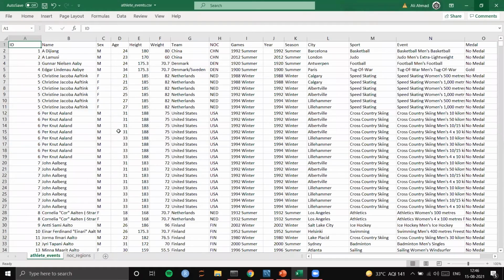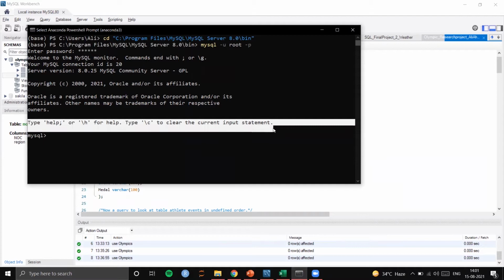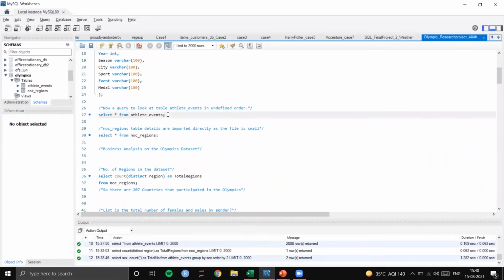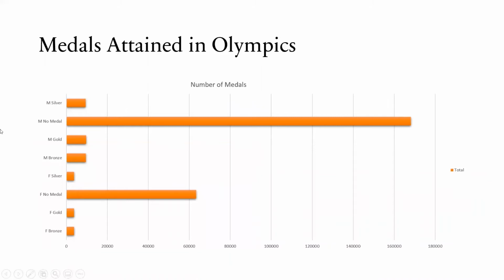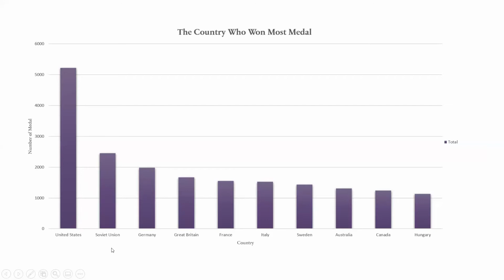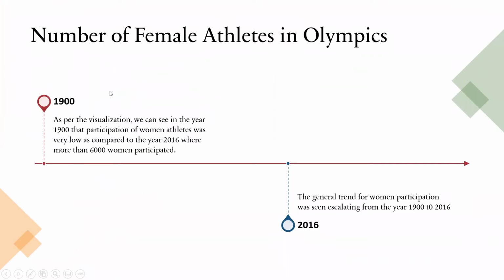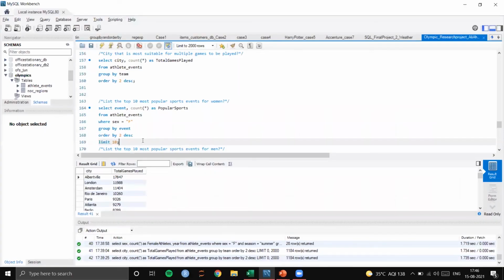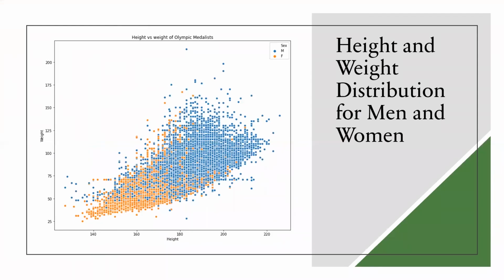Olympics | Data Analytics | Case Study | MySQL | Ali Ahmad | IvyProSchool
This is a historical dataset on the modern Olympic Games, including the games from Athens 1896 to Rio 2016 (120 years of Olympic history).
This dataset provides an opportunity to ask questions on how Olympics have
evolved over time for female, analysis about the participation and performance of athletes and a detailed analysis about the countries that have highest number of participants and medals.

You may start with you own analysis with the data from the link given below: